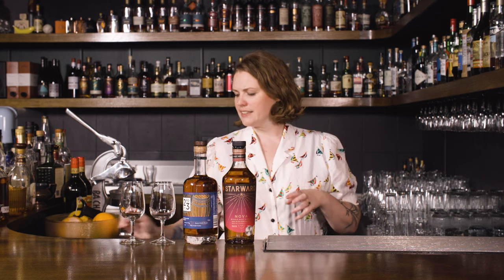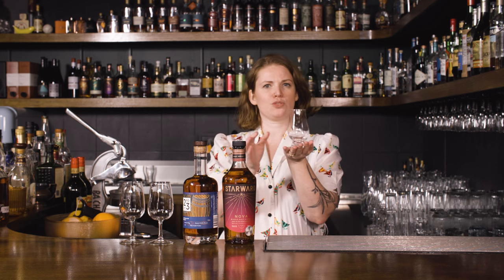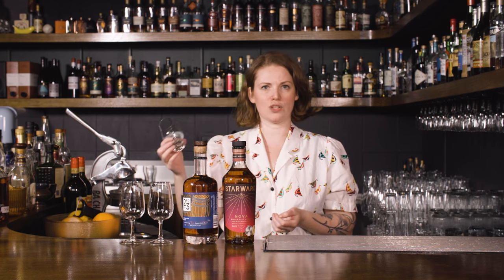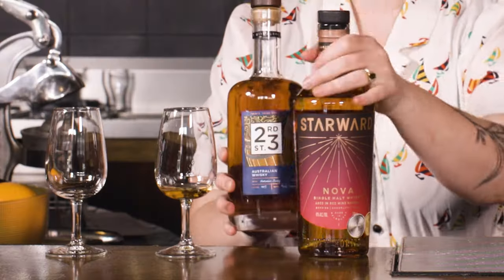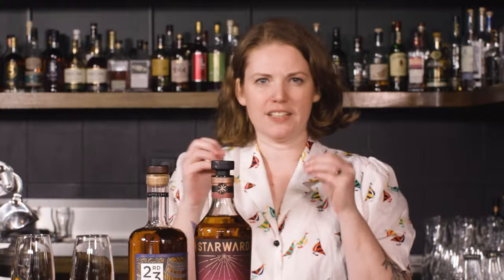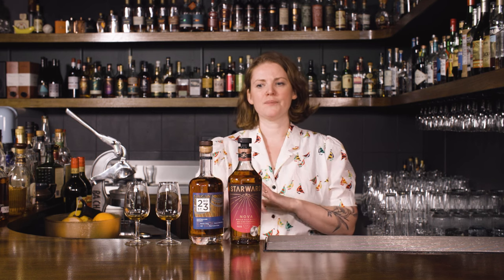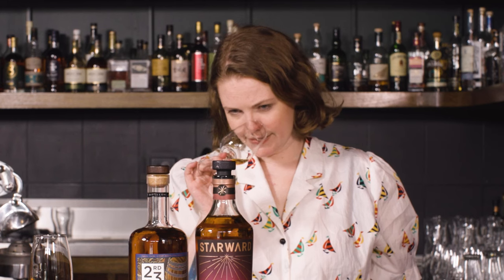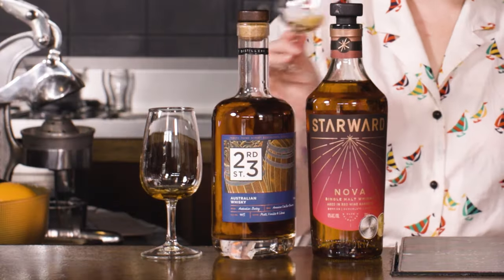How to TASTE WHISKY (and 2 great AUSTRALIAN whiskies to try!)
I share my insights from judging and assessing whisky as a job, for you to try in the comfort of your own home!

Remember!
Appearance
Aroma
Palate
Finish
Balance

If you'd like to know more about my bar, Goodwater, check us out

And if you're in the neighbourhood please pop in and say hi!